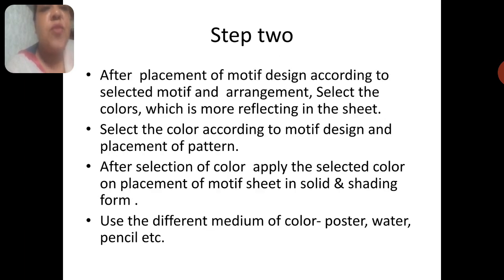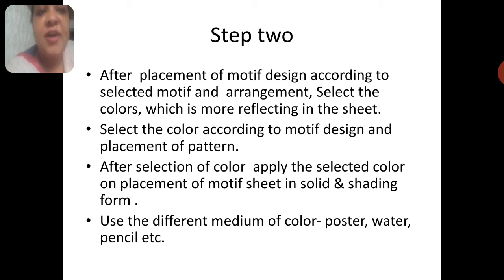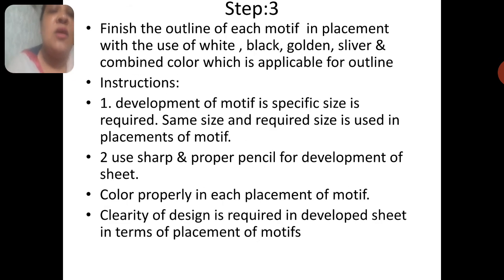Session name- practical exercise on development of ethnic design sheet subject: surface ornamentat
This session is powered by digital version  2.0 Jayoti Vidhyapeeth Women's University